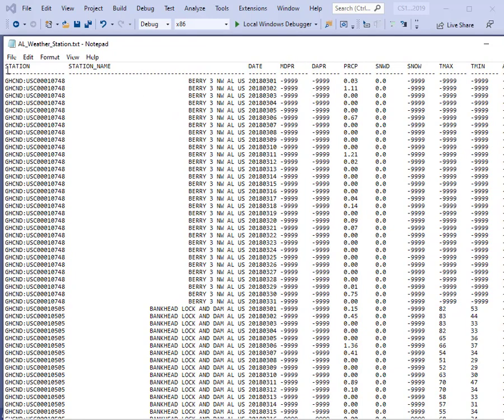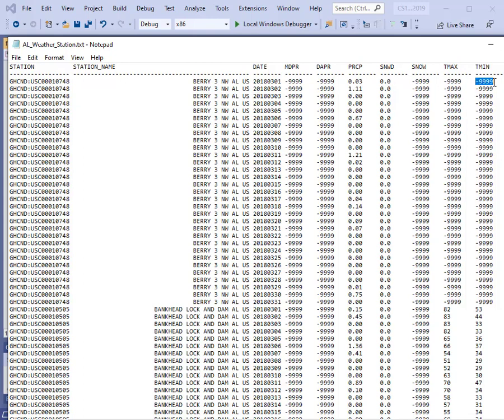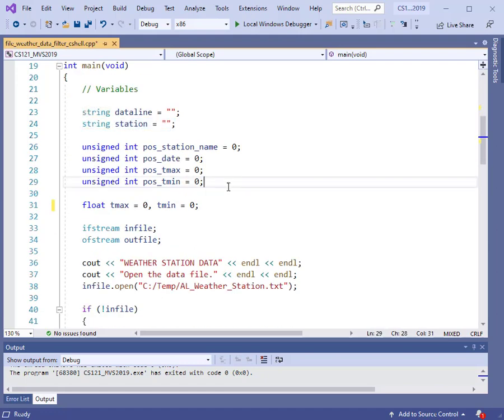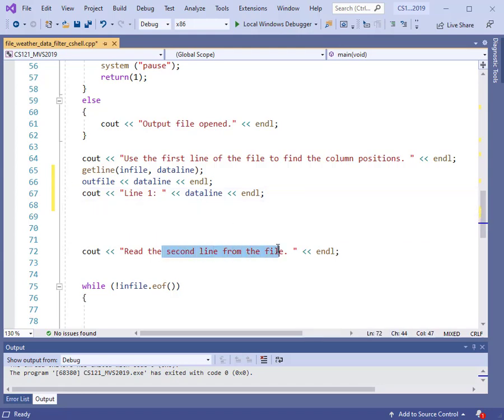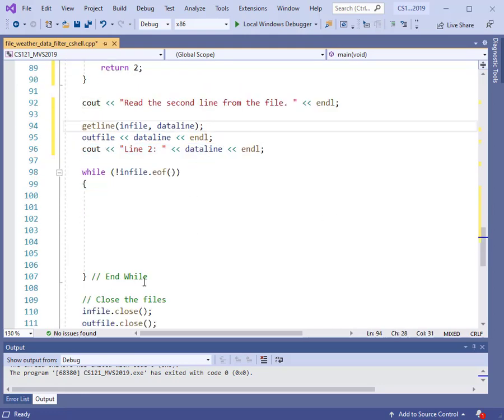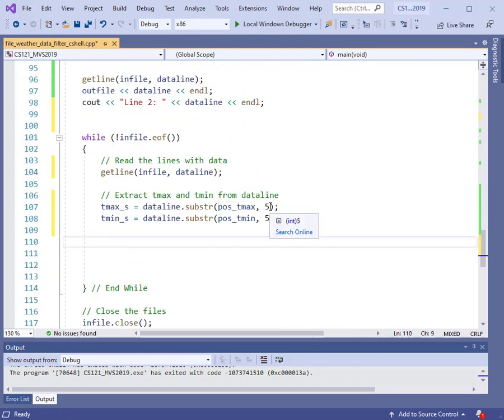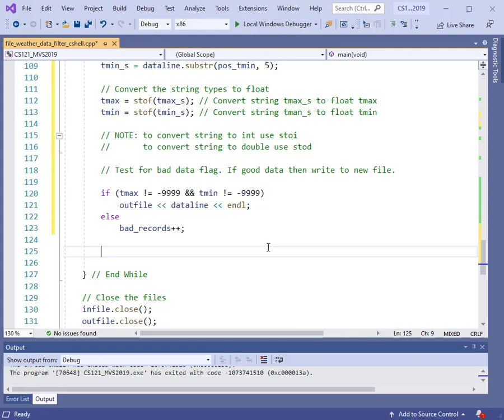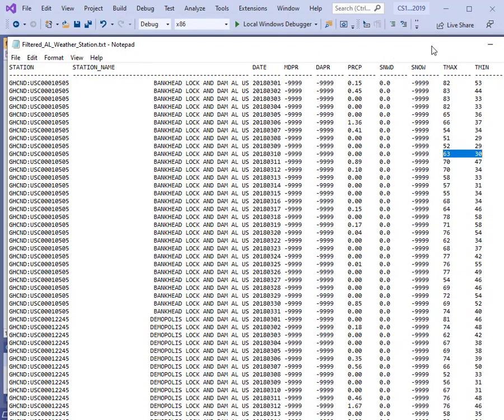Case Study: Processing A Large Climate Data File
Working with files is a very important part of any programming language. This video uses a large text file containing ground based weather station data to illustrate methods for reading and processing such data.